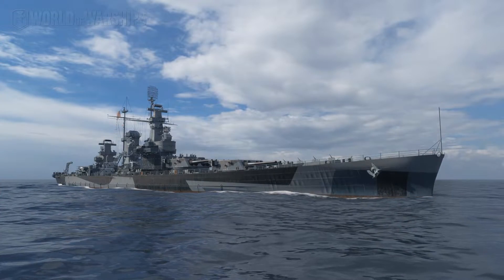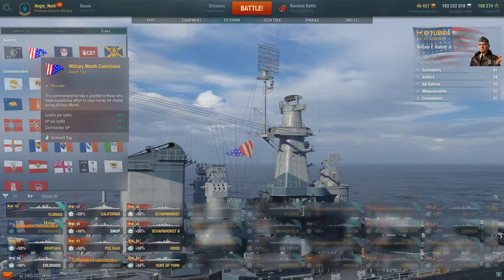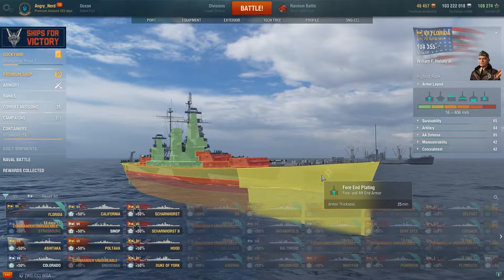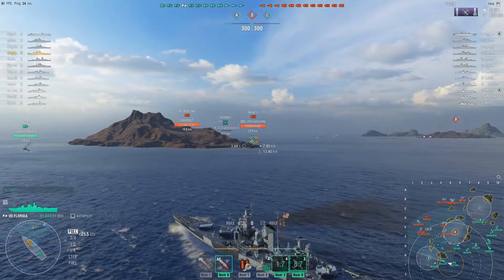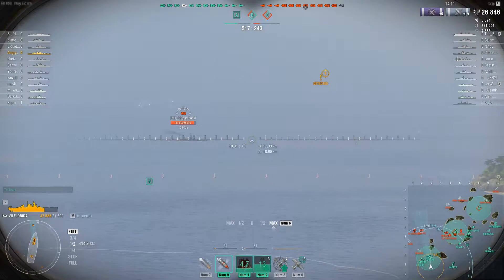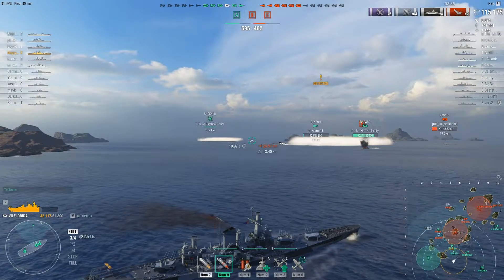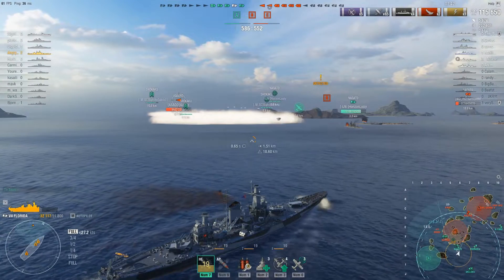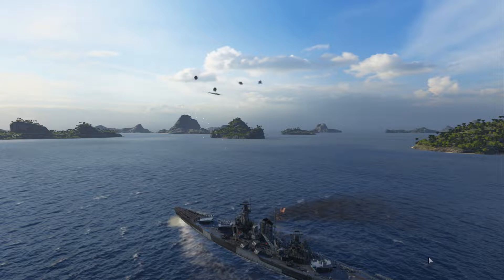World of Warships: FLORIDA, American, Tier-7 Premium Battleship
In this World of Warships video, I set sail in, and Giveaway,  the FLORIDA, American, Tier-7  Premium Battleship. Gameplay starts at the 11:15 minute mark on the video timeline.

If you are here for expert gameplay or tips on how to be a better World of Warships player, YOU ARE IN THE WRONG PLACE!  I am an average to below average player, making mistakes, stumbling along just like most players.  These videos are NOT average games for me, they are, for the most part my best games, mistakes and all.  I hope you enjoy them.
Fellow Tubers , I could really use your help in growing this channel. It takes hours for me to record, edit, render, & upload these videos, but only a second for you to hit that “Like” or “Subscribe” button, so if you Liked the Video, Please “Like it” and “Subscribe”, it will help my videos get recommended to other viewers.